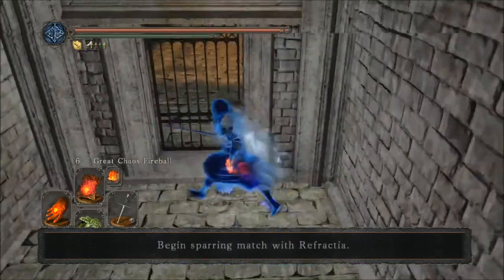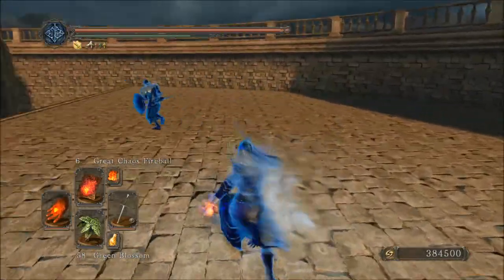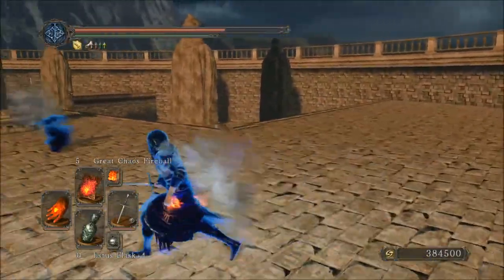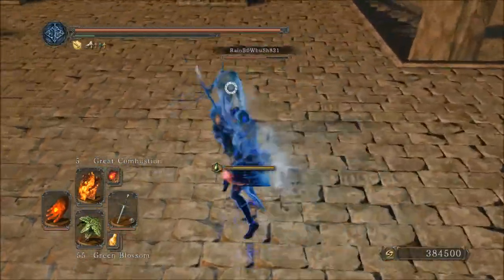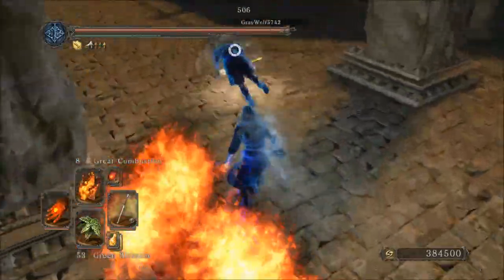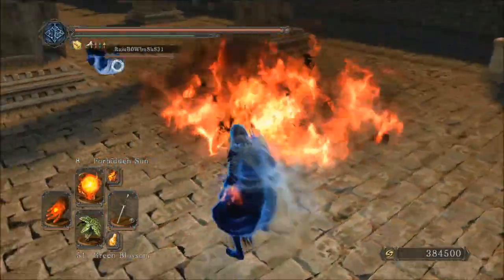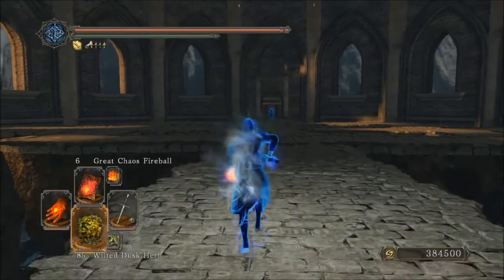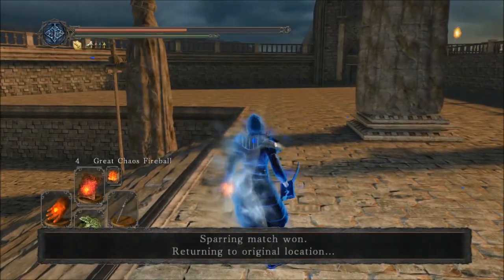Dark Souls 2 PVP: The Art of Pyromancy Commentary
Don't forget to change to 720pHD.  Ima take this build to the blood arena next and if it does pretty good I'll make a 150 to spar with.